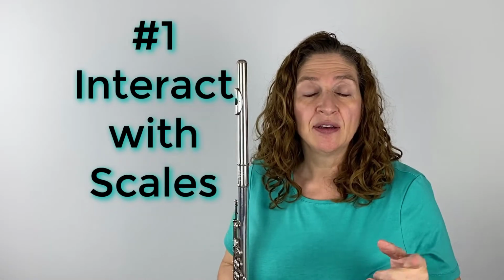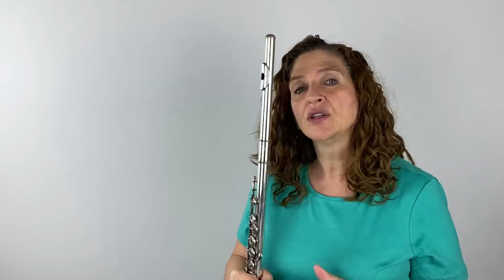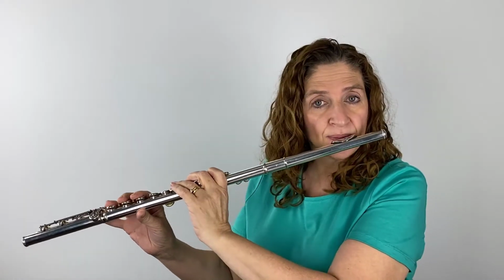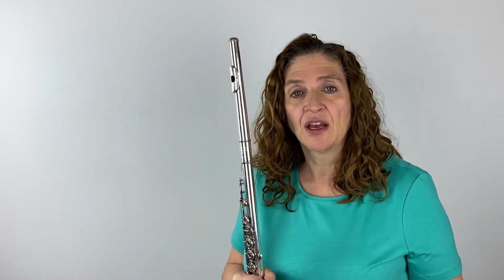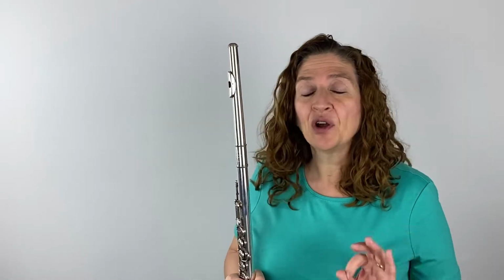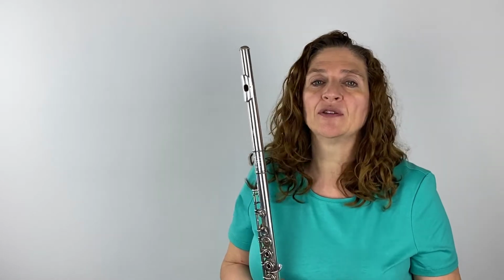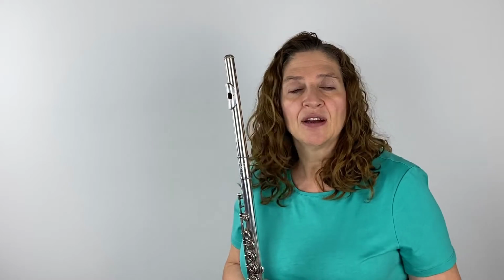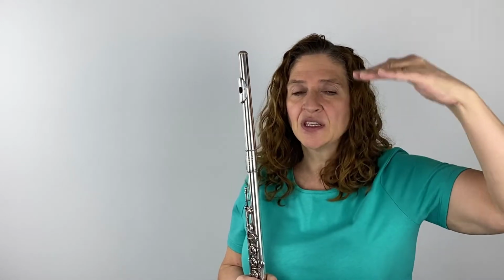5 Ways to Improve Your Technique Today - FluteTips 141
Do your fingers move at lightning speed? Would you like them to really move? There are several things that you can do to help train your fingers to move with greater dexterity. Here are five that you can work on that will help you make dramatic improvements.

0:23 #1 Interact with Scales
2:50 #2 Work on Arpeggios
6:57 #3 Work on Glitches
11:23 #4 Listen to Your Fingers
12:38 #5 Use a Metronome

Have fun!

DoctorFlute

Read my Blog on this topic:
5 Ways to Improve Your Technique Today

5 Ways to Improve Your Technique Today - FluteTips 141